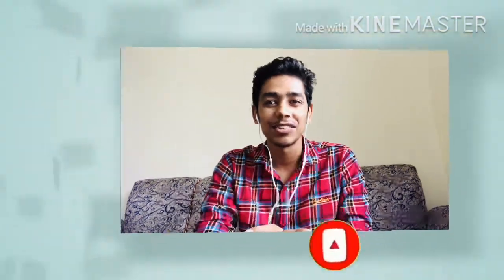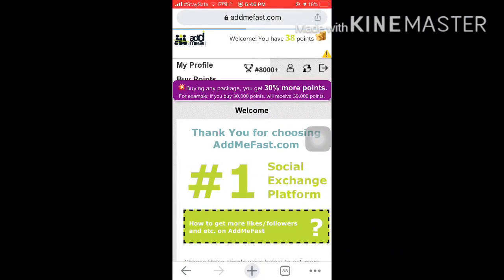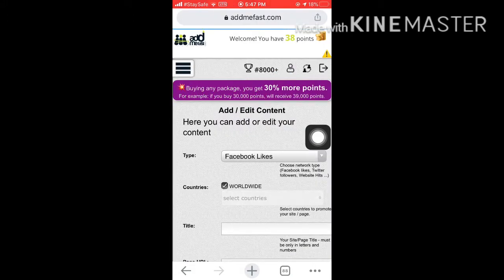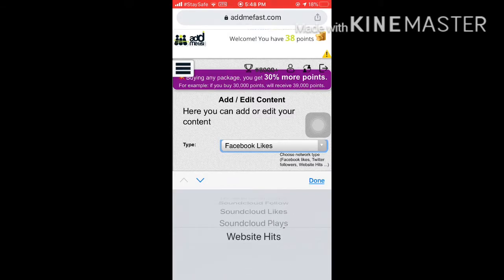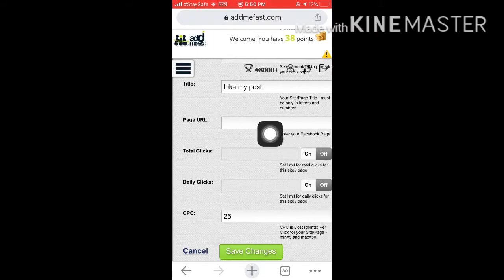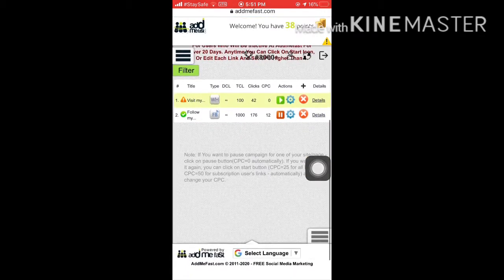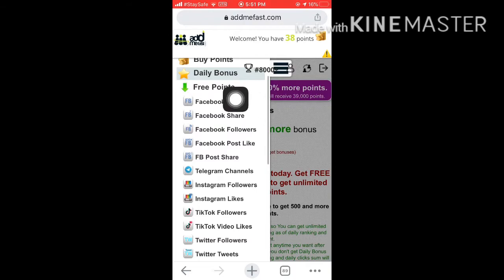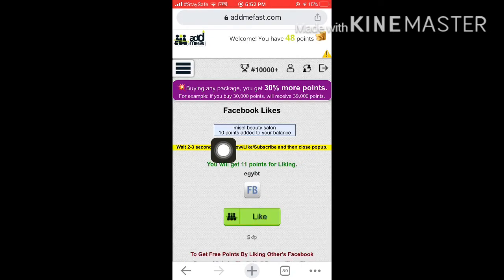free TikTok likes|| How to get subscribers on YouTube Get free YouTube subscribers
In this video I will tell you all how to get free youtube subscribers , likes , Facebook page followers , Facebook post like , Twitter followers, TikTok followers , likes , etc.